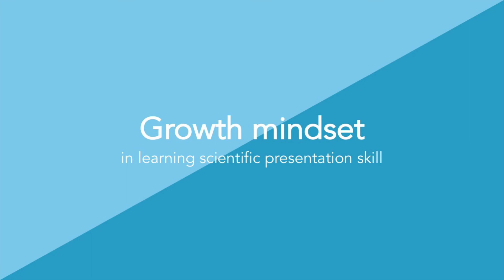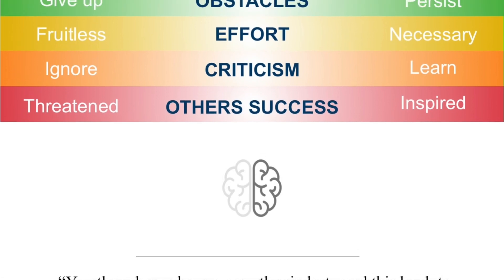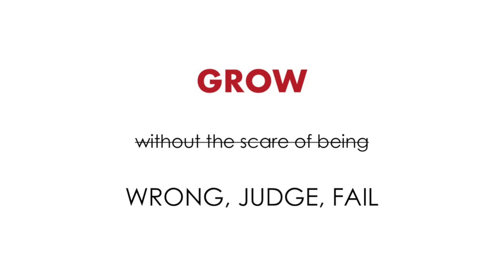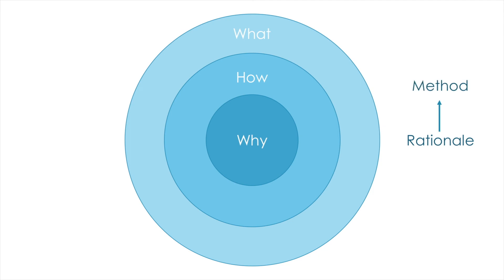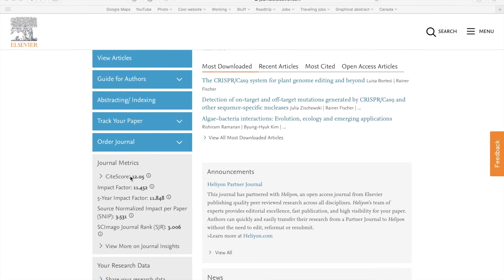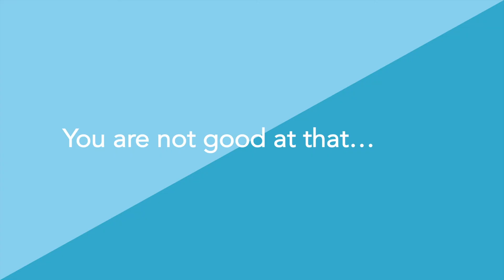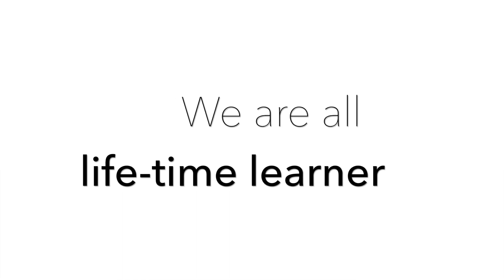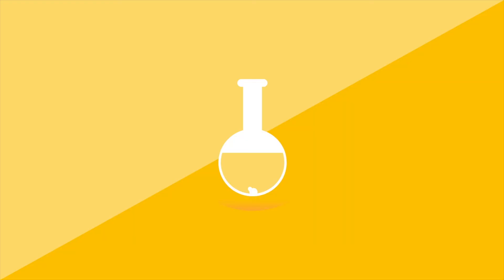Use Growth mindset to learn Scientific Presentation and Illustration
Graduate Faster by learning Scientific Powerpoint skill.

Click here for my personal discount of the full course on Powerpoint for Scientists, now only 10$ with this link (limited availability):